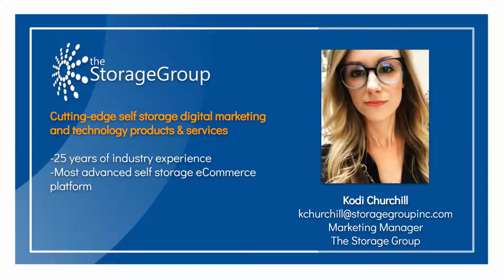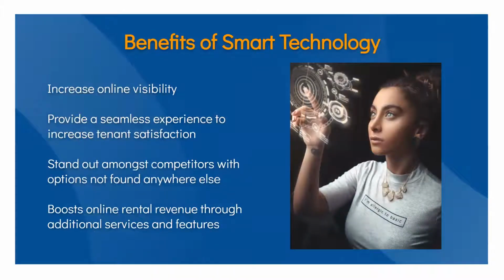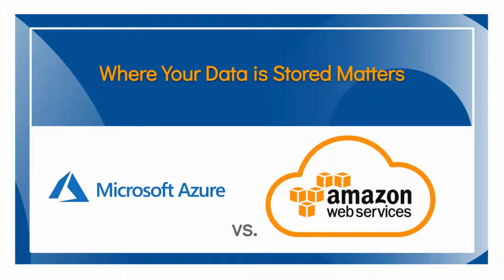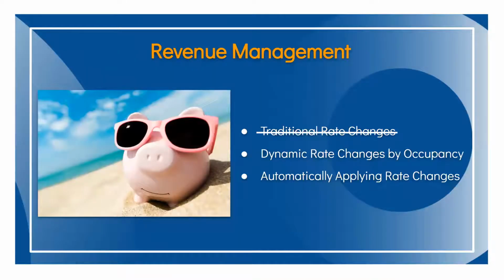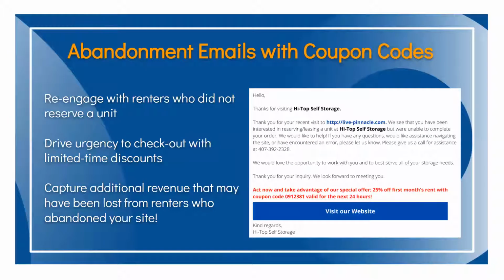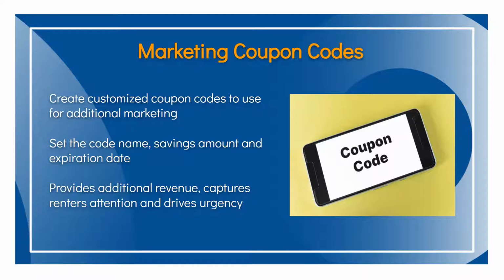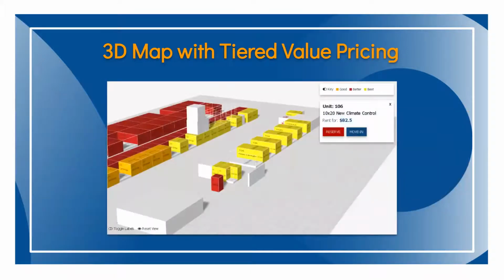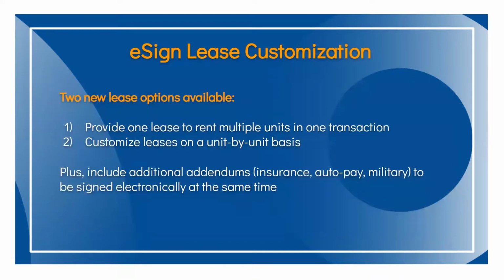Smart Technology for Smart Operators Webinar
This is a recording of our March 24, 2021 joint webinar with The Storage Group, "Smart Technology for Smart Operators" for self-storage.

In this webinar you will:
-Find out the latest in online technology
-Learn what it takes to stay competitive
-Discover tools available to boost your online rentals and increase your digital security

Presenters:
Kevin Kerr, Storage Commander Software
Kodi Churchill, The Storage Group